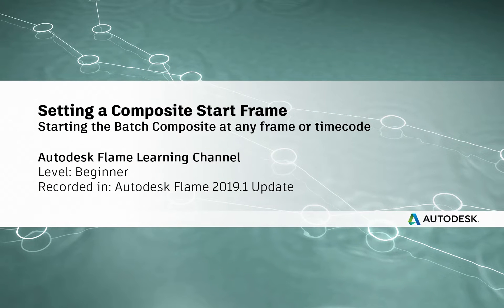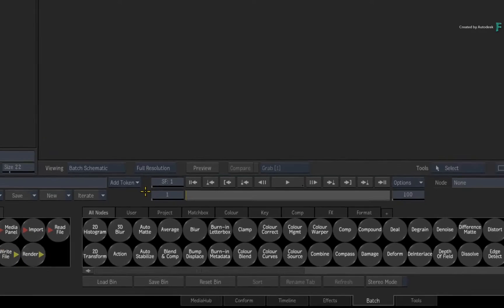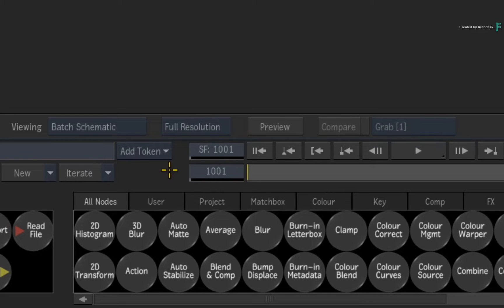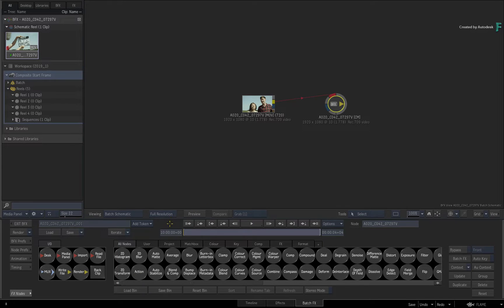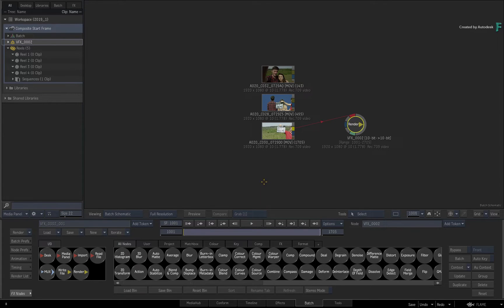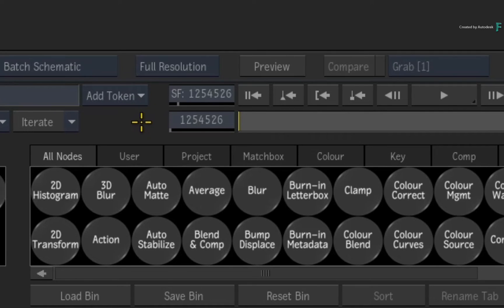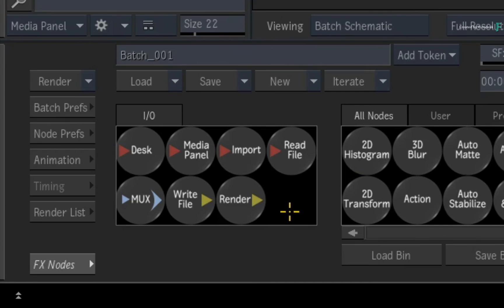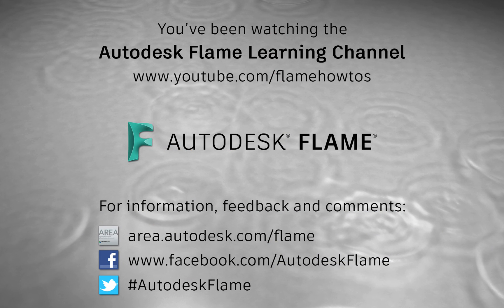Setting a Composite Start Frame - Flame 2019.1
Level: Beginner

This may not be a flashy or creative task but it comes up in quite often in every form of production.  This practical video covers the way to set a custom start frame for your composites.

Normally the default is frame 1 but there are quite a few cases, including sequence publishing or shot collaboration with Shotgun, which would require a custom start frame.

We'll run through the preferences and options of how the start frame works in Batch as well as BatchFX.